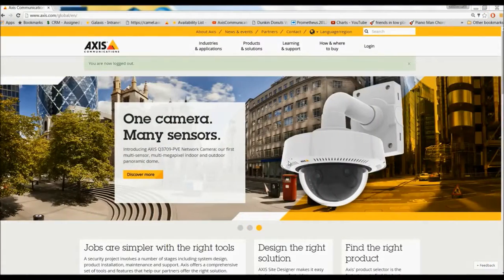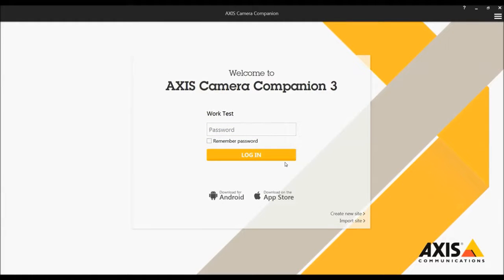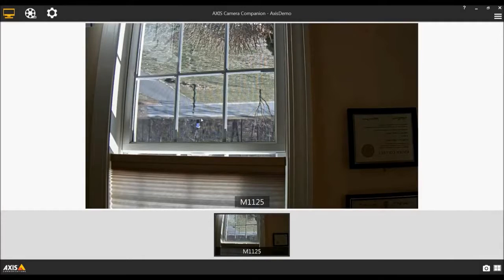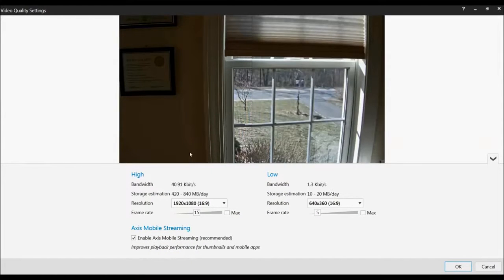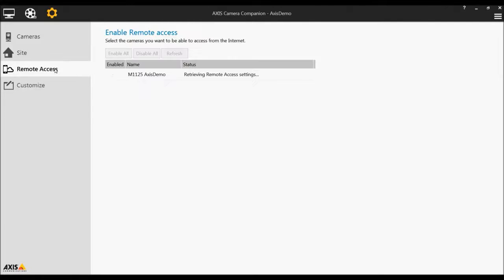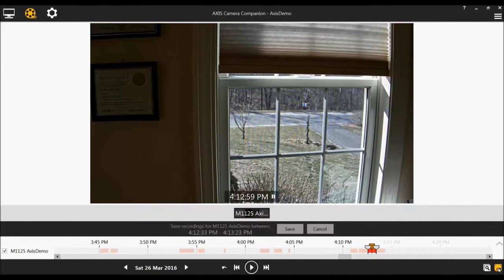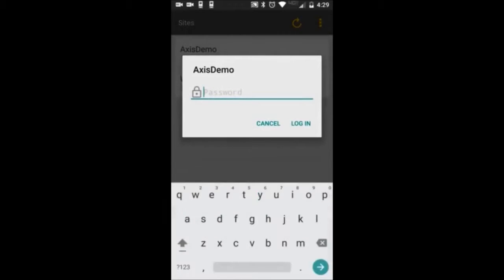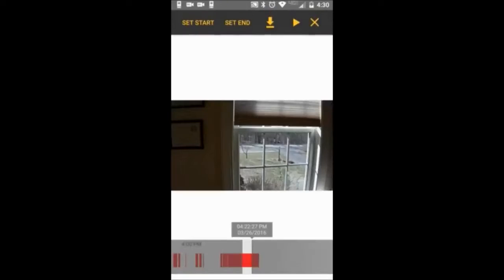Axis Companion - Set up and mobile app